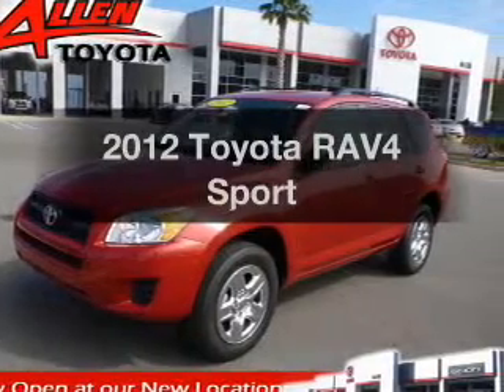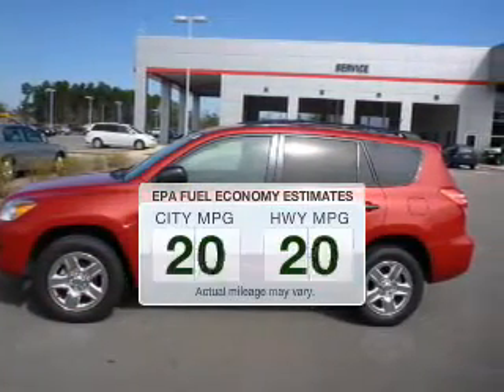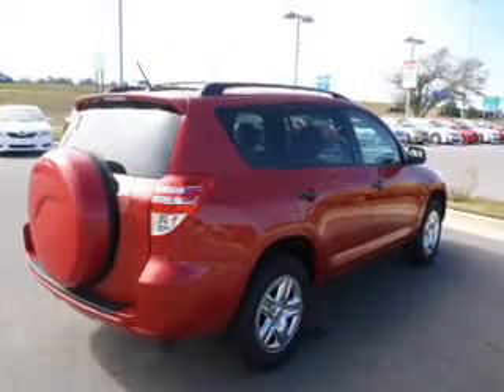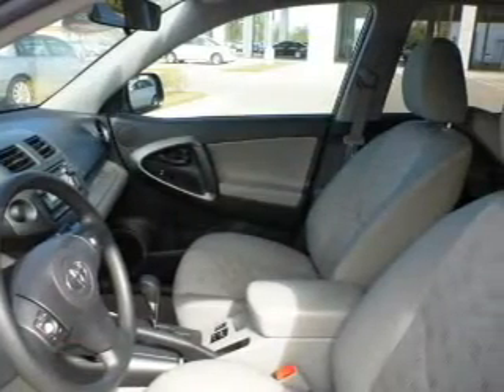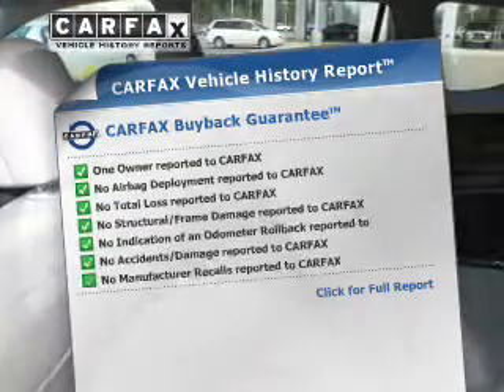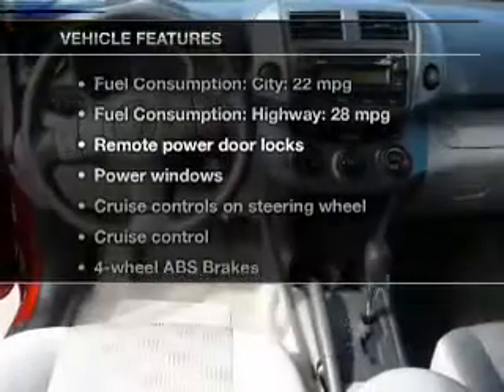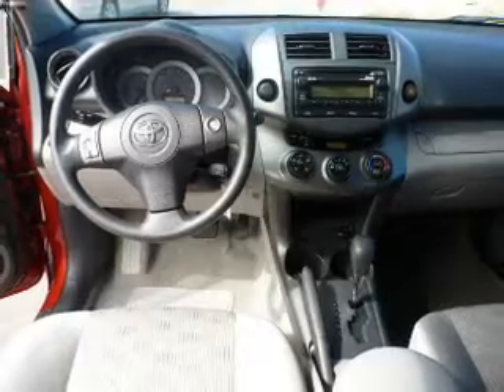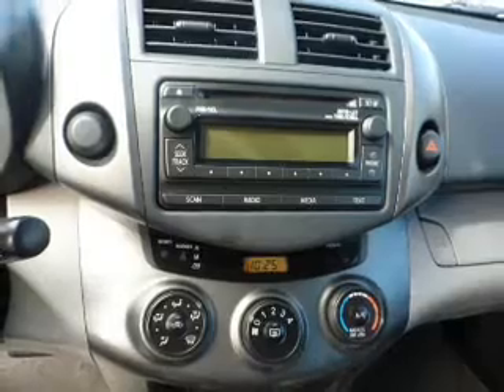2012 Toyota RAV4 - Gulfport MS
Year: 2012
Make: Toyota
Model: RAV4
Trim: Sport
Engine: 2.5 liter inline 4 cylinder 16 valve
Transmission: 4-Speed Automatic
Color: Red
Mileage: 26342
Address:
11397 Helen Richards Dr.